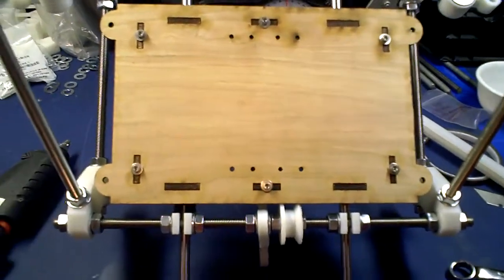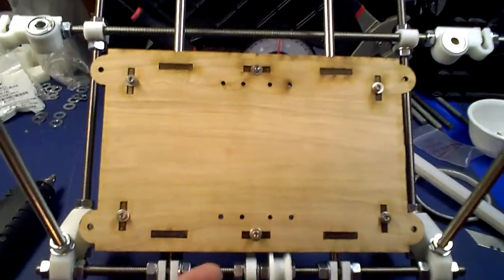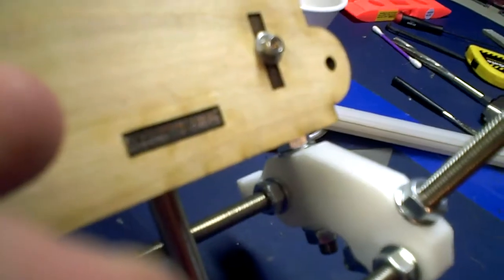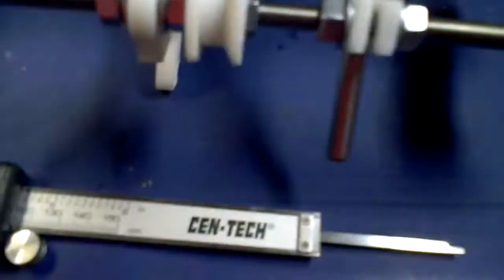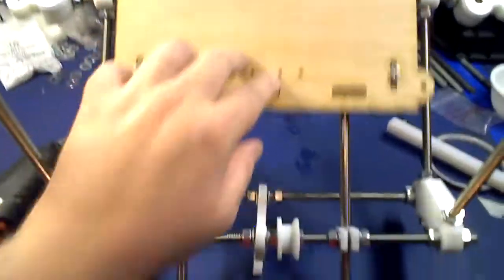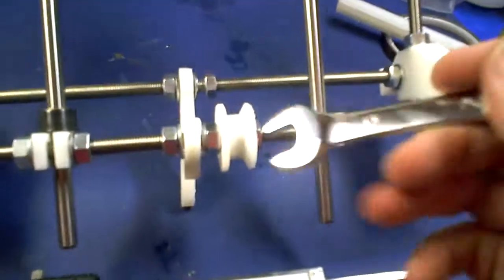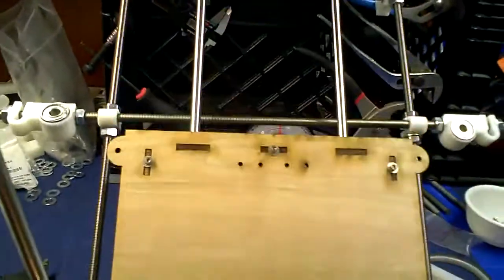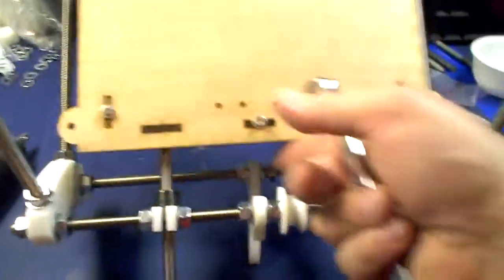Still Extruding: Resistance on an Axis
In this video I show how easily your axis should be able to slide on your RepRap Printer